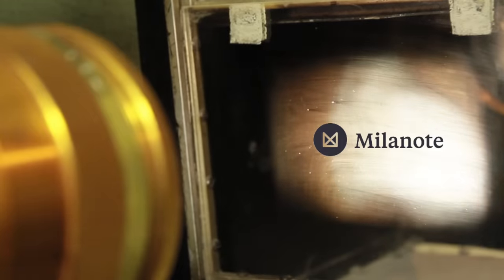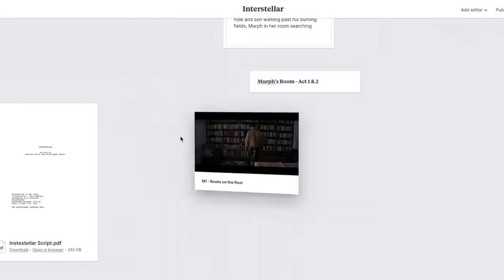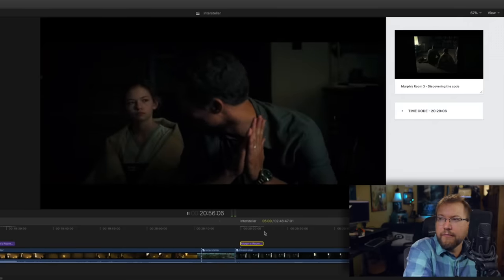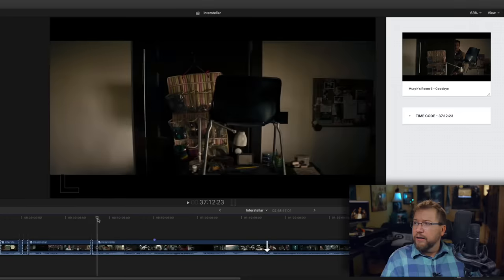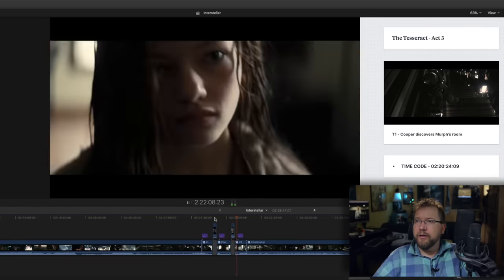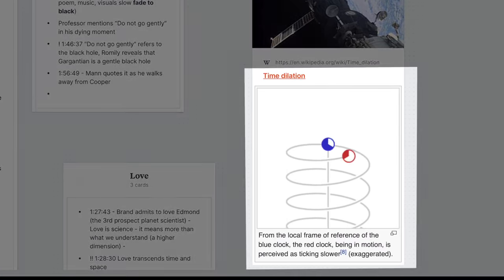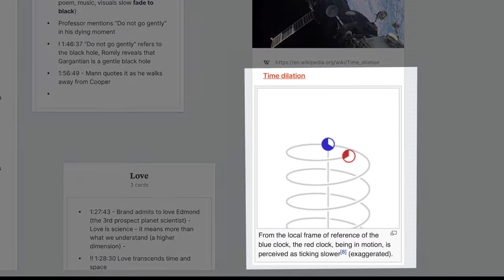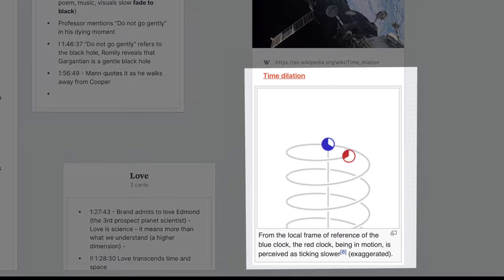Interstellar’s Editing Is Out of This World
Editing is that thing that travels through time. Do you want to learn how to edit feature films? ➜ MY FREE MINI-COURSE

Looking at every cut of Interstellar, I created a visual board of anything that I noticed and eventually arrived at Murph's room, to be the key to the film's structure. Six scenes takes place in Murph's room prior to the 3rd Act climax with Cooper inside the Tesseract. Notably, Cooper witnesses seven moments as he skips through the different time layers. And there's a reason why.

THIS GUY EDITS (TGE) is a YouTube channel by film editor Sven Pape, an A.C.E. award nominee whose credits include work for directors James Cameron, Joseph Gordon-Levitt, and Sundance filmmaker Mark Webber.